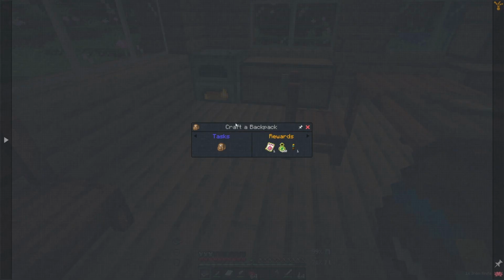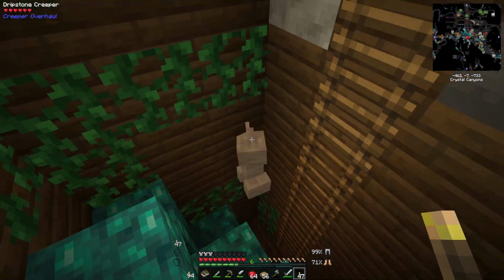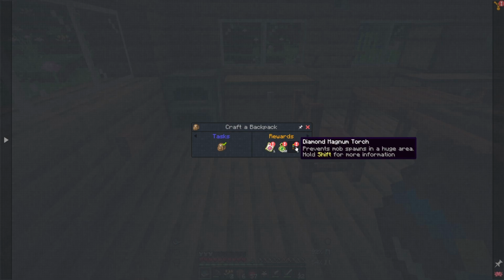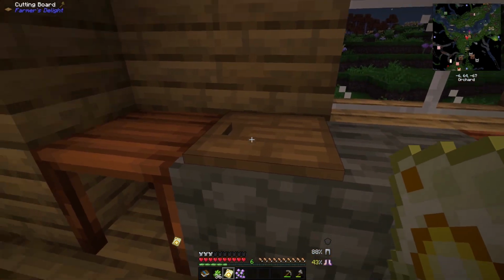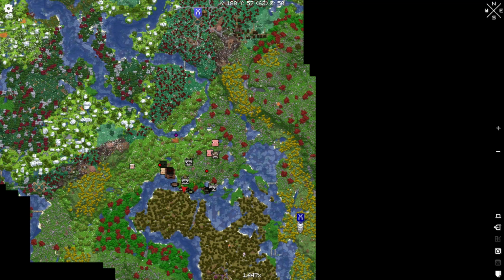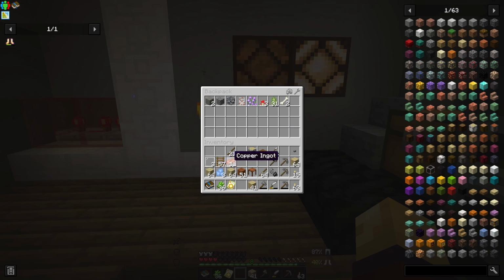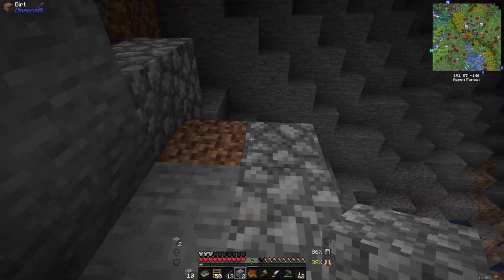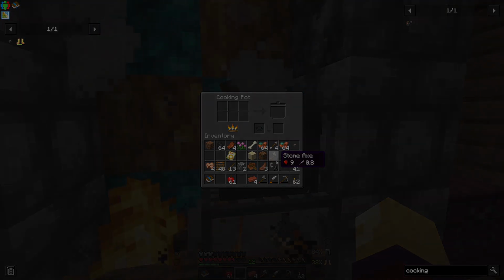Stumbling Through Better Minecraft - Part 4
Learning Better Minecraft as I go, to try to stay ahead of my daughter! In this videos, some exciting things start to happen.